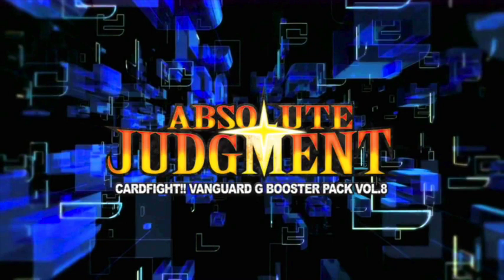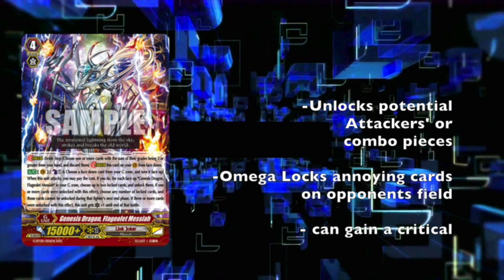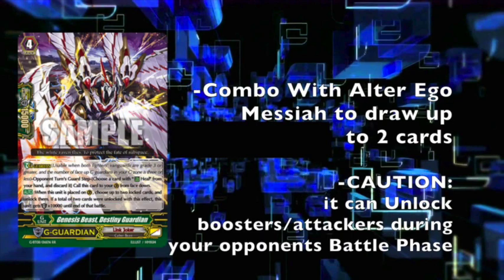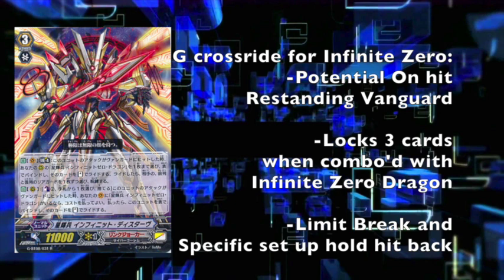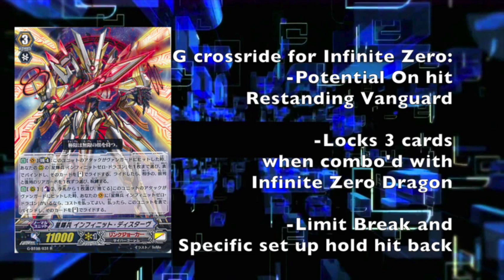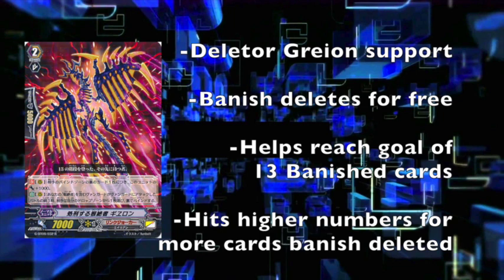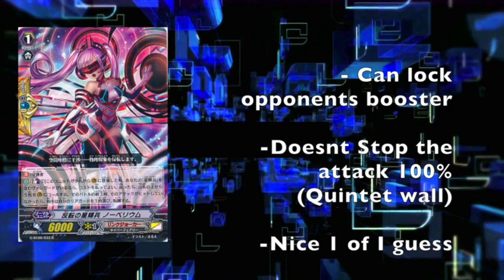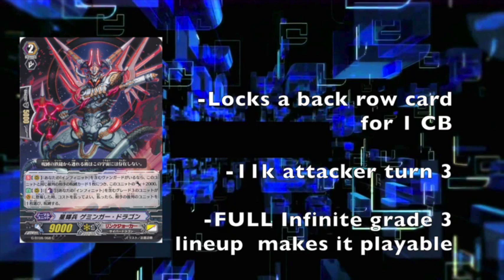Cardfight Vanguard G Set Review: LINK JOKER GBT08 Absolute Judgement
Hey Guys! Today I am here with a set review over link joker from GBT08!

If you have any decks to request, or topics to talk about, feel free to shoot us a message or leave a comment letting us know!
Always dont be afraid to message us if you want to talk about anything Vanguard!!
About Sean as a player:
I have multiple locals tops as well as a few event tops!
-Top 32 at A Bushiroad WCQ (this was my first tournement)
-Top 4 at ARG Qualifier in Conroe 4/12/16
-Top 2 at ARG Gold Qualifier In Klein 7/19/16
-ARG States Champion 9/4/16